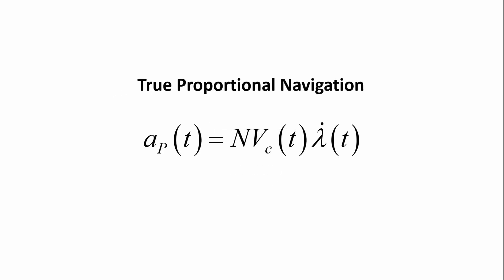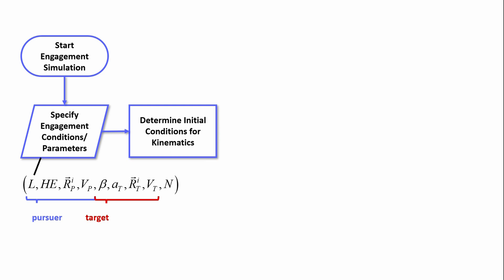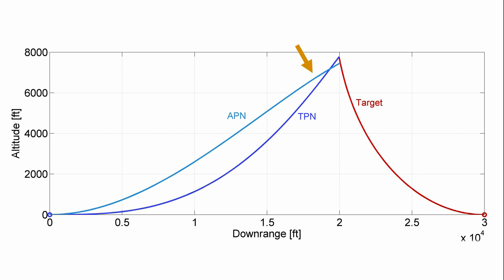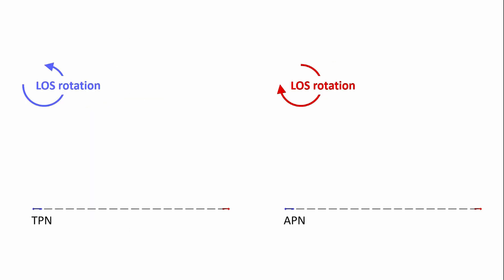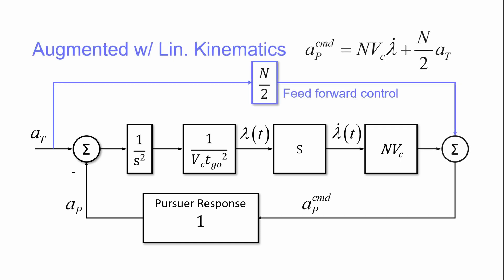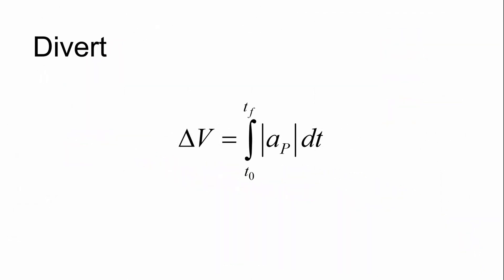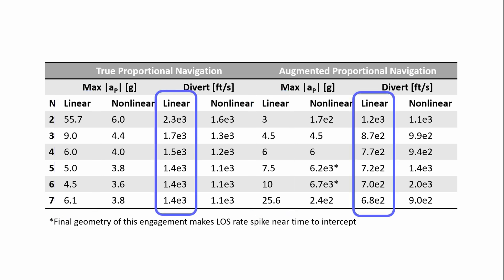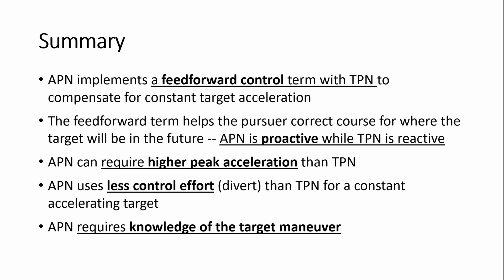Augmented vs True Proportional Navigation (3/3) - Guidance from Optimal Control - Section 2 Module 3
In this module we compare true to augmented proportional navigation for a head on engagement with an accelerating target. It is shown that augmented proportional navigation implements feedforward control which leads to reduced control effort for intercept. Various plots and animations are used to explore in detail the differences between the two laws.